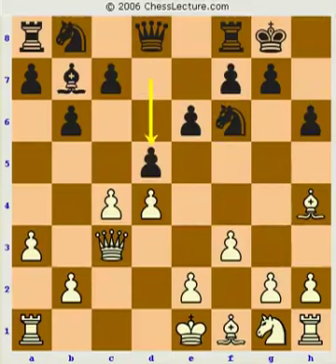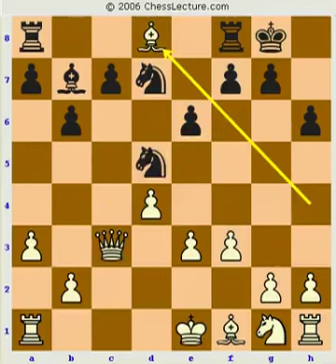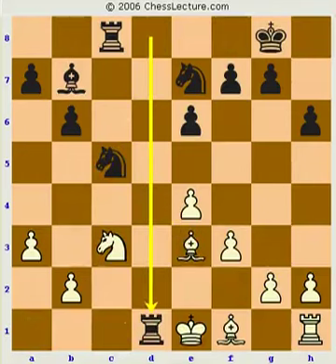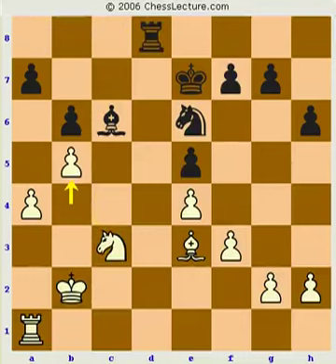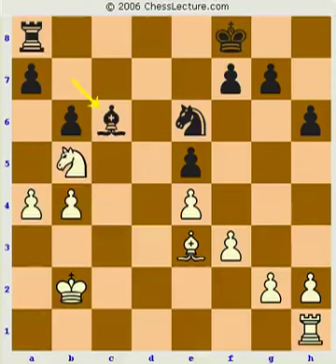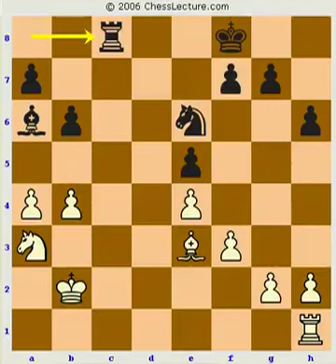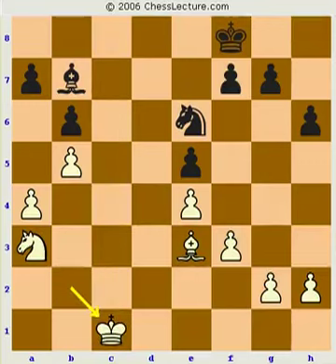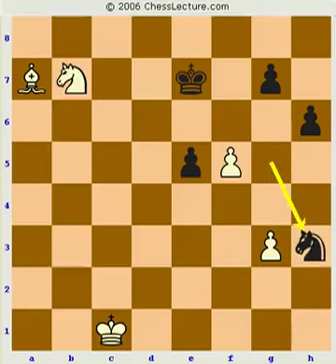3 Kramnik Wins Dortmund 2006 By Gm Jesse Kraai small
chess training